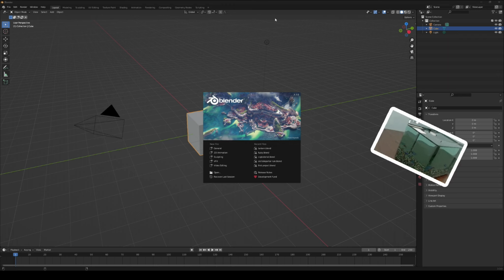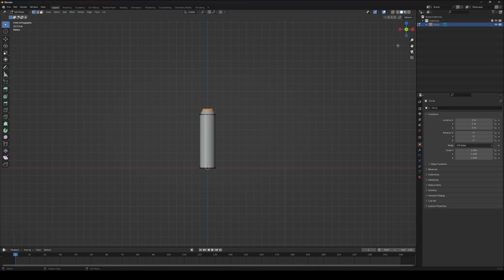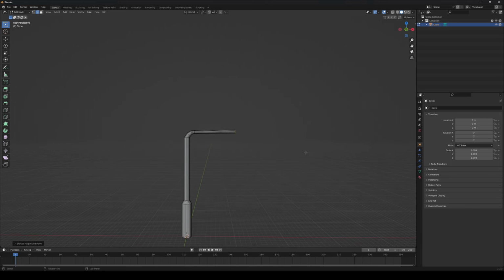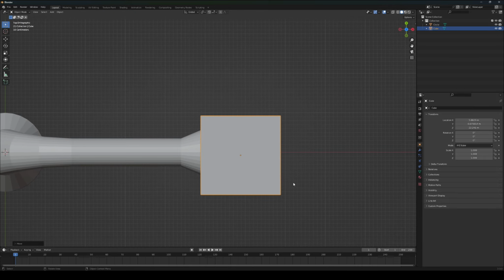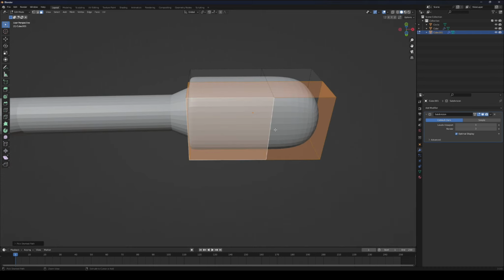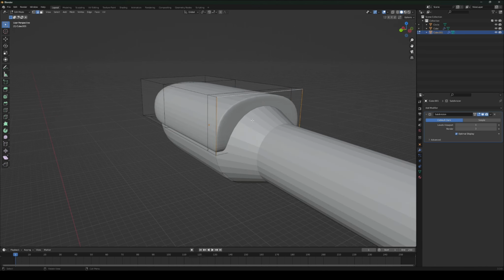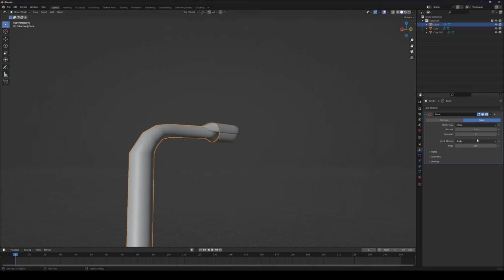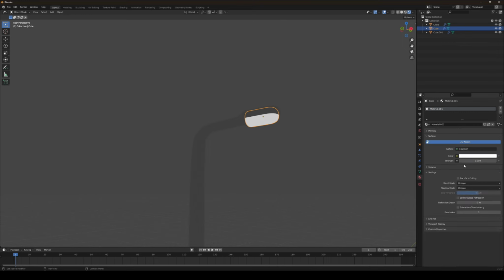NEW PROJECT! - The House - Part 1 / Blender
I just started a NEW PROJECT in Blender and it's a house!
(as I referred to in the video: "Part of a city" 😂)